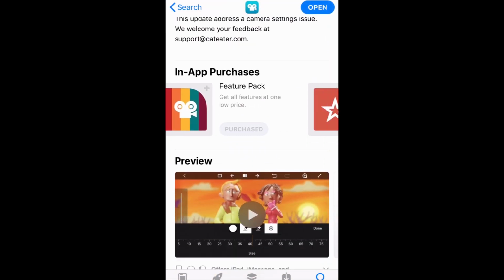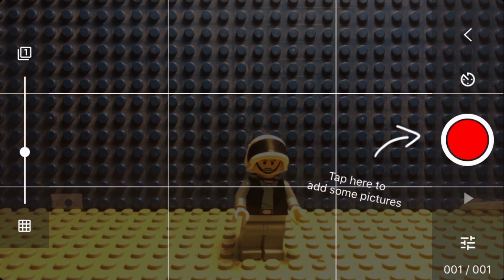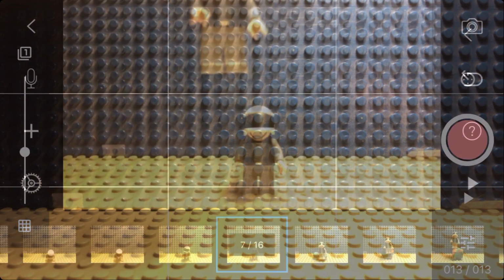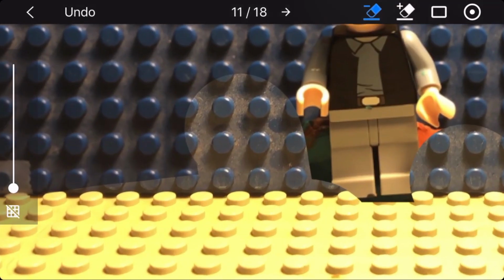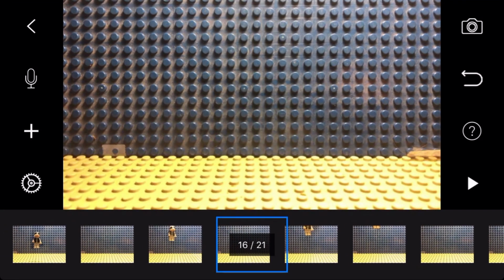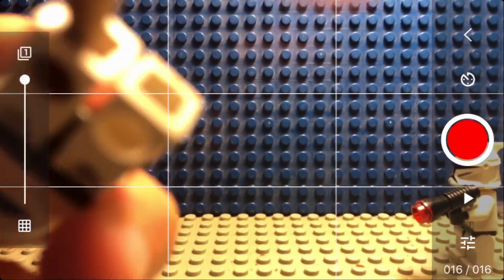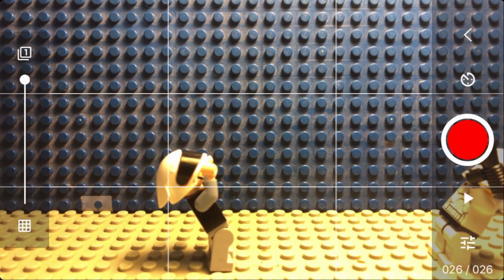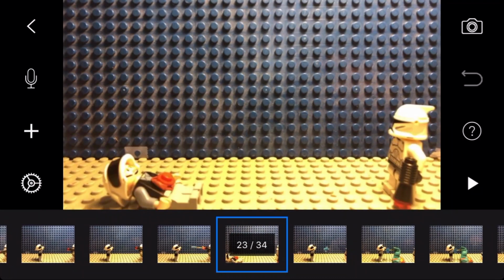Stop Motion Studio LEGO Masking Tutorial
This is a tutorial where I show the viewers how to use the masking feature on the app Stop Motion Studio. The app is free to download and is what I use to make stop motion videos.